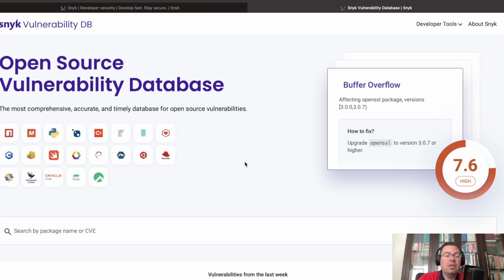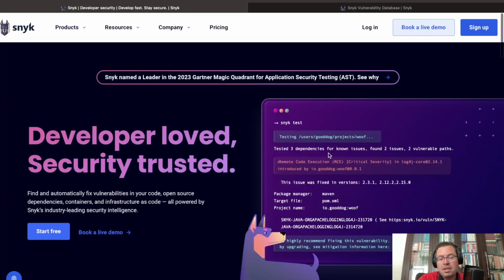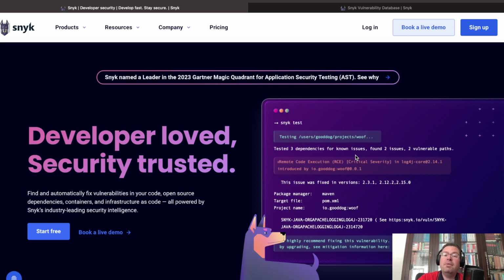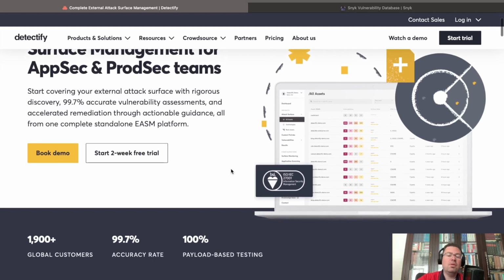Secure Coding Explained